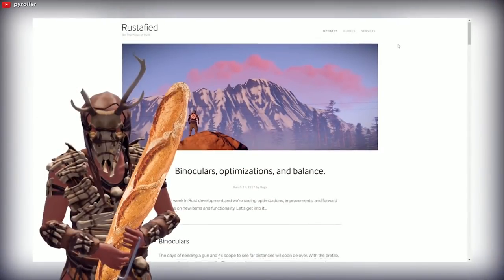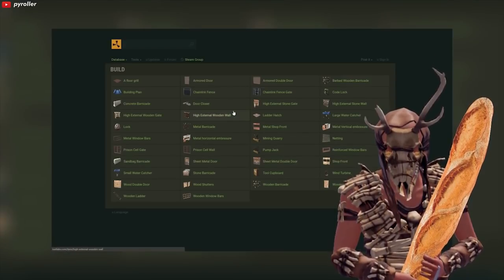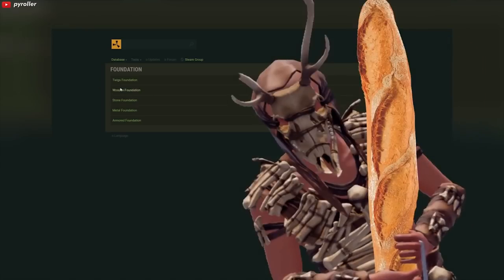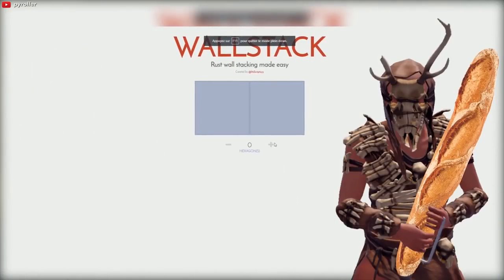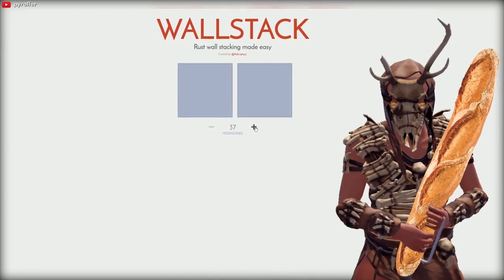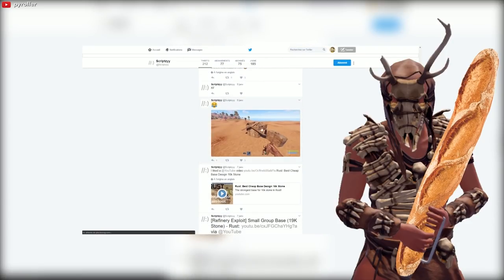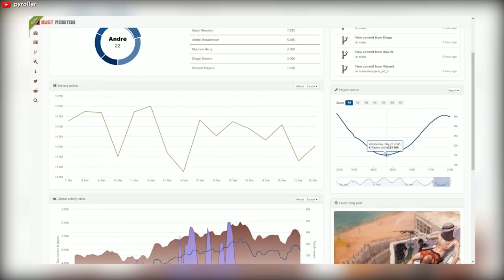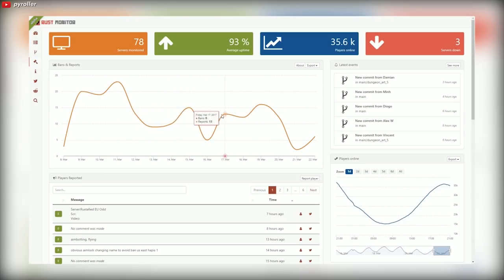HELPFUL WEBSITES FOR RUST